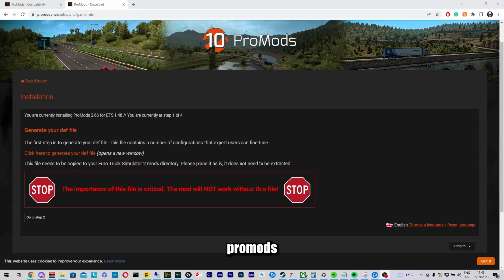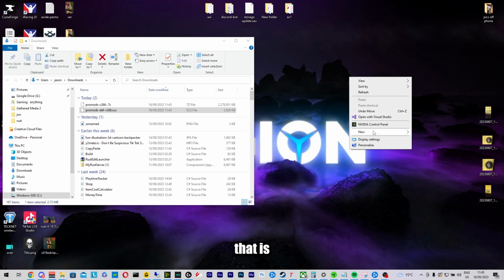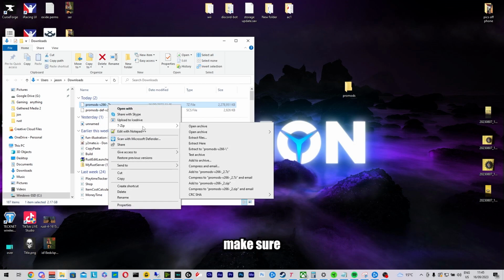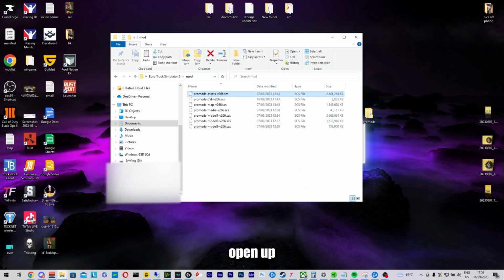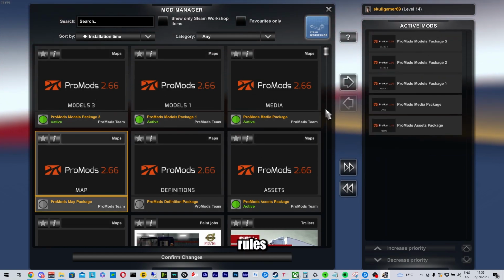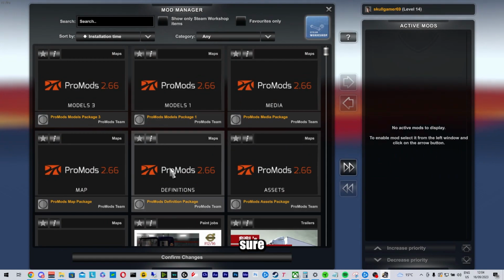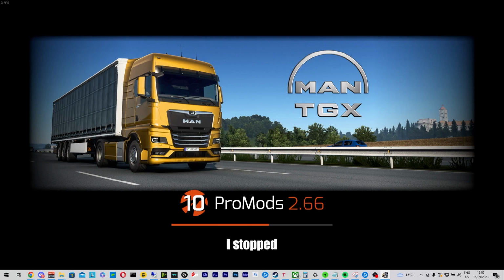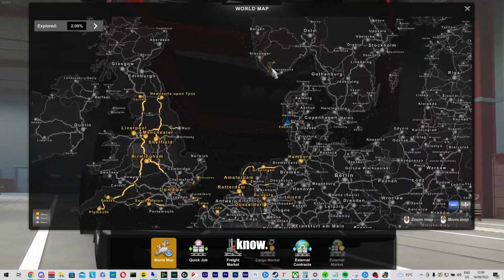How To Install ProMods 2.71 for Euro Truck Simulator 2 1.51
This video will still help just ignore the numbers I don't want to keep making the same video
NEW ProMods v2.71 for ETS2 Update v1.51

In this video, I will show you how to download and install ProMods 2.71 for Euro Truck Simulator 2. This mod will only work if you have all the map dlcs so get them first.

00:00 DEF IMPORTANT FILE!
00:29 FILES DOWNLOAD
01:07 EXTRACT FILES
02:03 LOAD ORDER